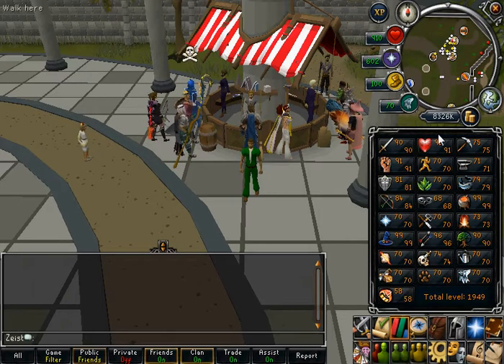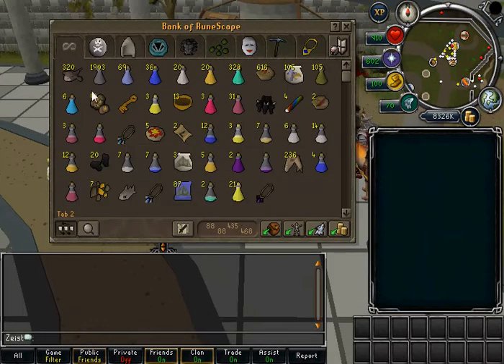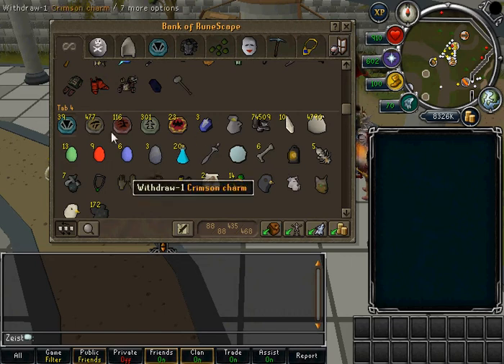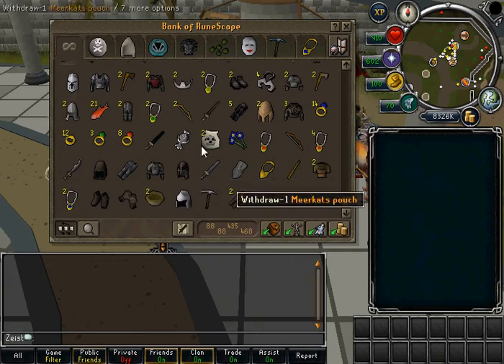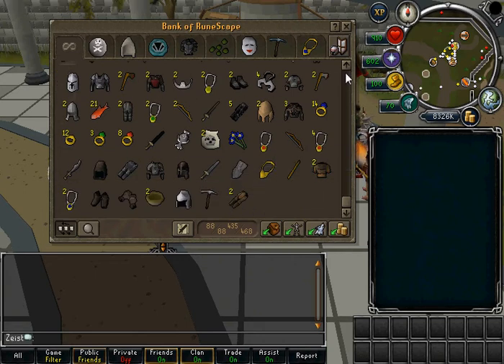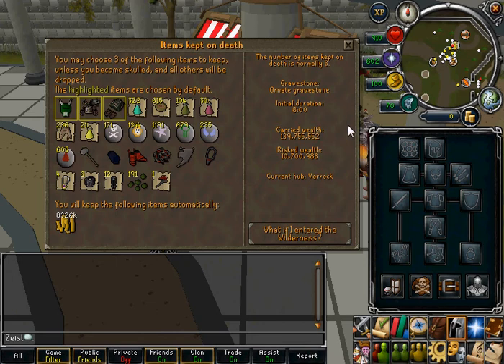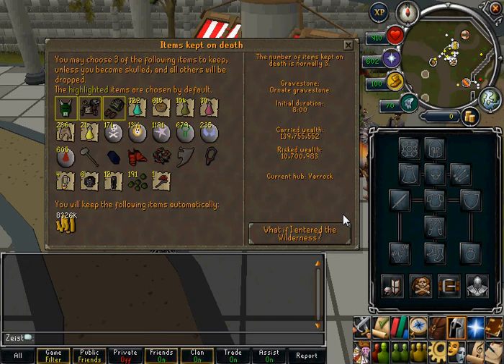Runescape- Zeist Bank / Stats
Hey guys hope you enjoy my first bank and stats video on Zeist. Sorry for the audio being a little behind. :D